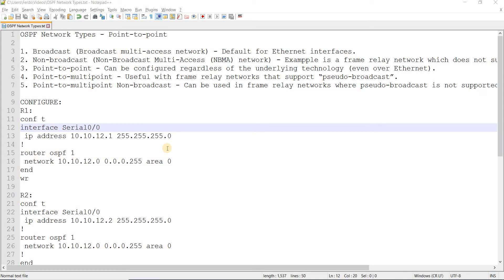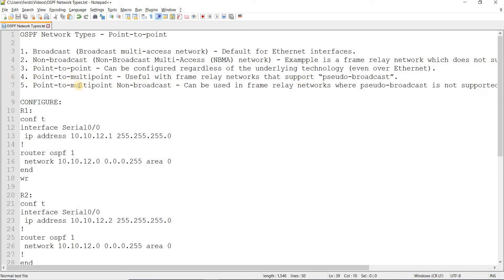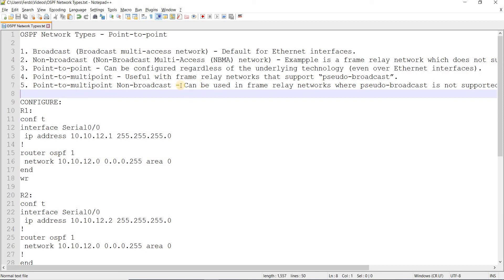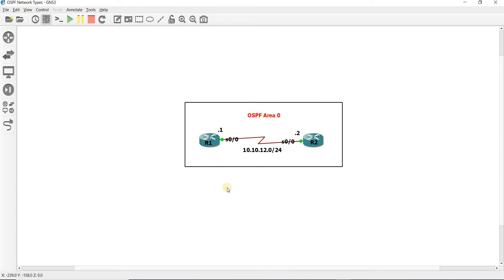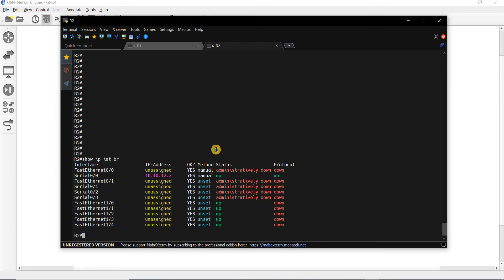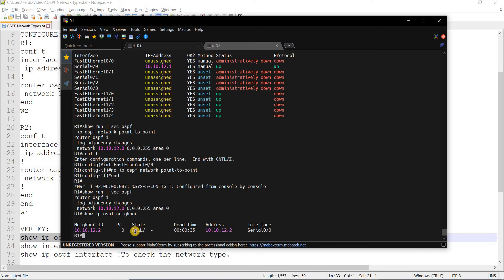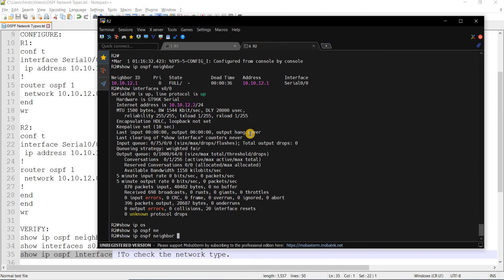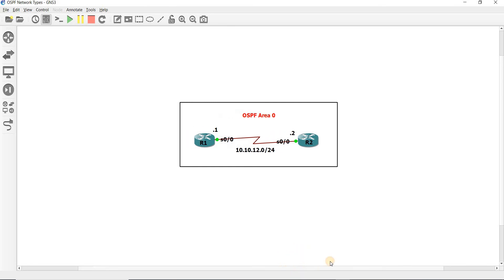OSPF Network Types - Point to point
1. Broadcast (Broadcast multi-access network) - Default for Ethernet interfaces.
2. Non-broadcast (Non-Broadcast Multi-Access (NBMA) network) - Exampple is a frame relay network which does not support multicast and broadcast.
3. Point-to-point - Can be configured regardless of the underlying technology (even on Ethernet interfaces).
4. Point-to-multipoint - Useful with frame relay networks that support “pseudo-broadcast”.
5. Point-to-multipoint Non-broadcast - Can be used in frame relay networks where pseudo-broadcast is not supported.

CONFIGURE:
R1:
conf t
interface Serial0/0
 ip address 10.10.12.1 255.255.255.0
end
wr

R2:
conf t
interface Serial0/0
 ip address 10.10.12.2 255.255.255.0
end
end
wr

VERIFY:
show ip ospf neighbor
show interfaces s0/0 !To check layer 2 encapsulation.
show ip ospf interface !To check the network type.

RERENCES:
Chapter: Configuring OSPF